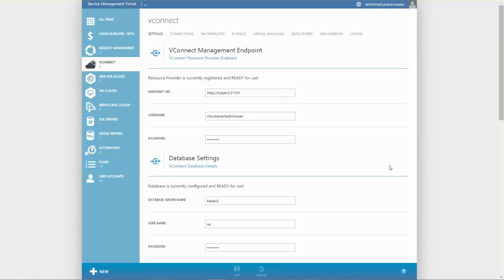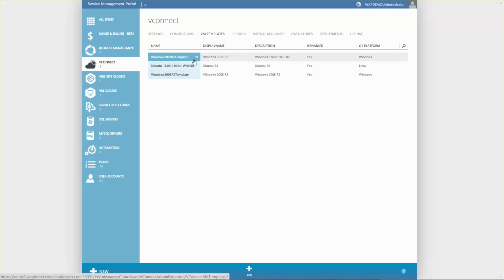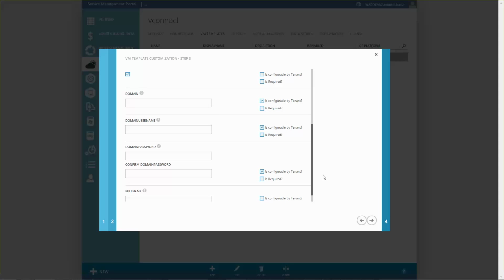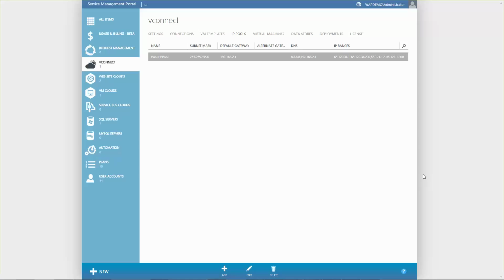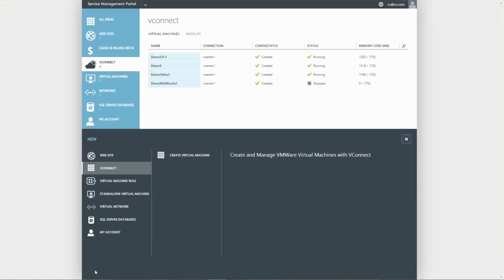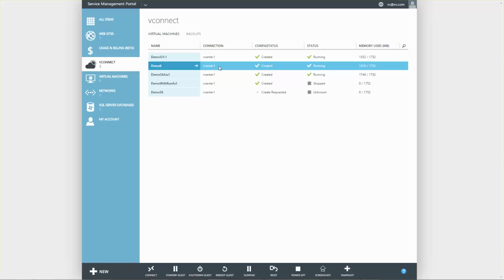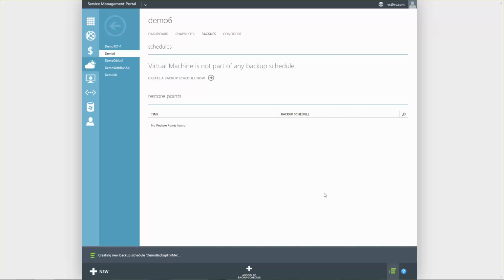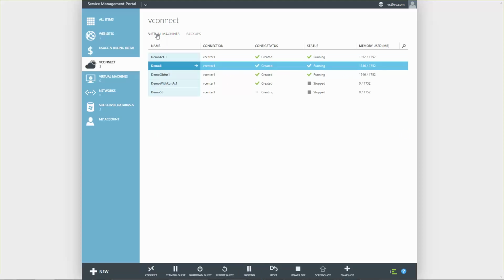VConnect 1.5 Quick Overview